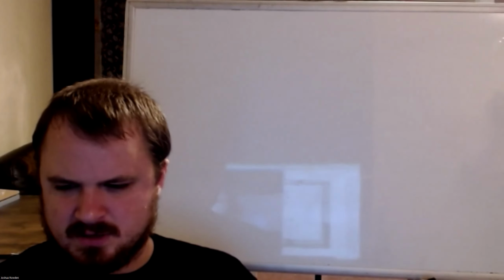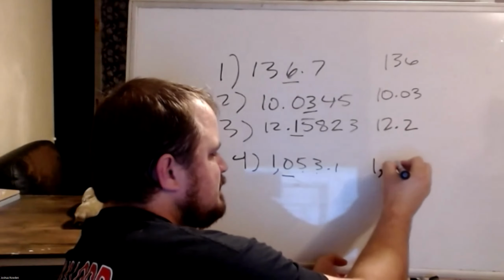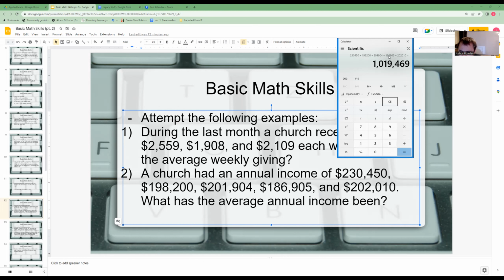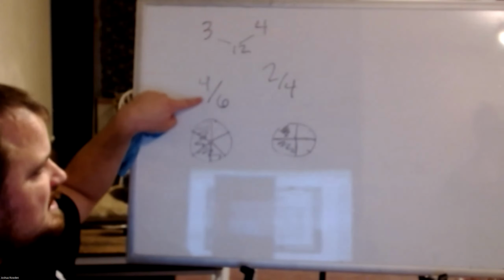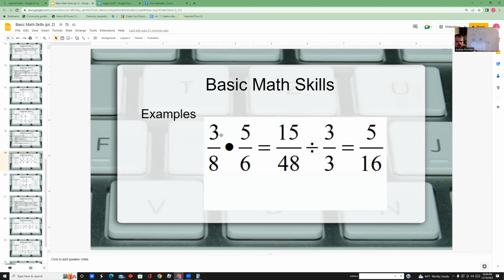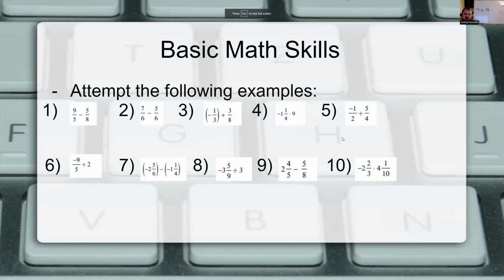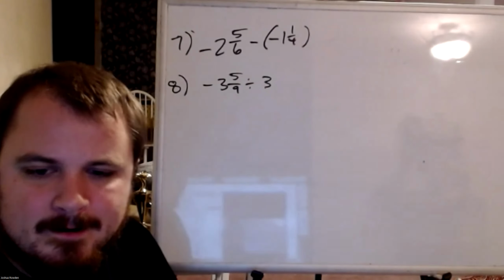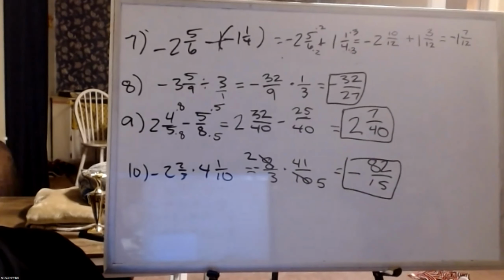MAT1113 - Week 3 Lecture